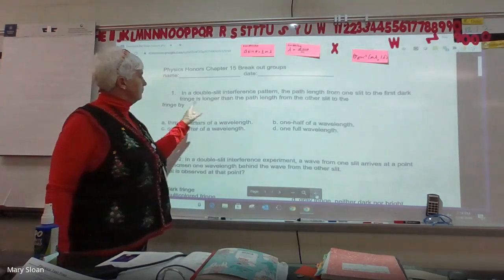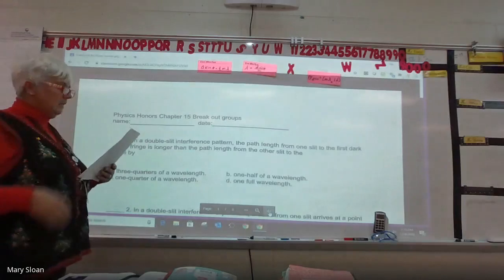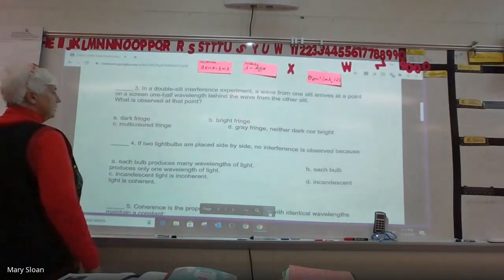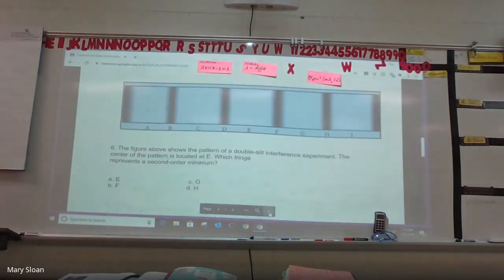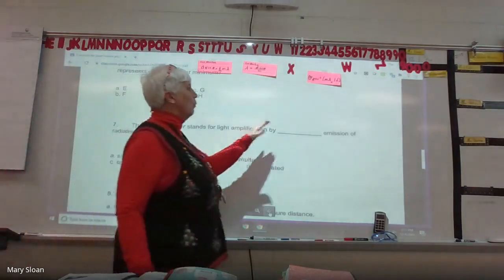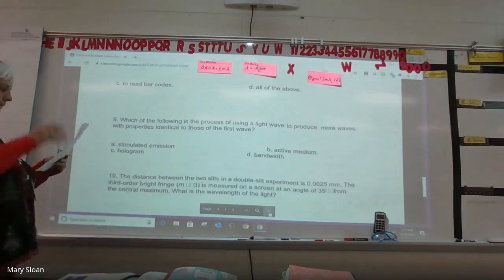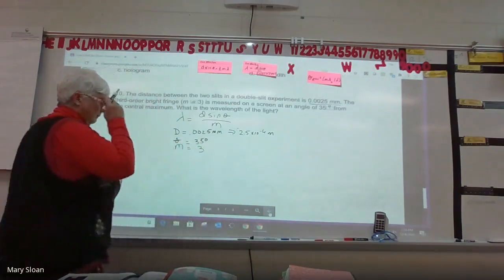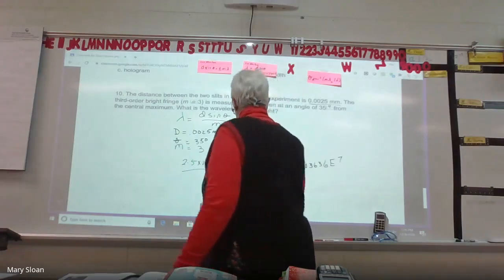honor physics chapter 15